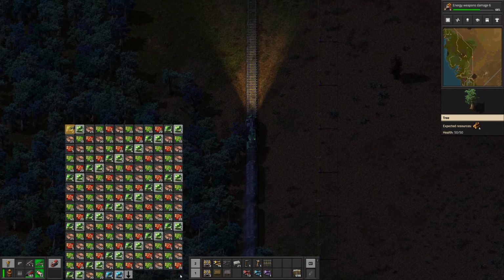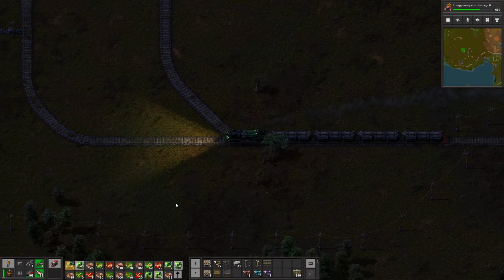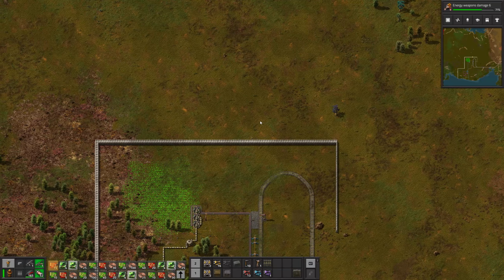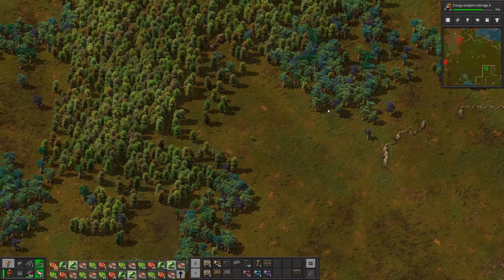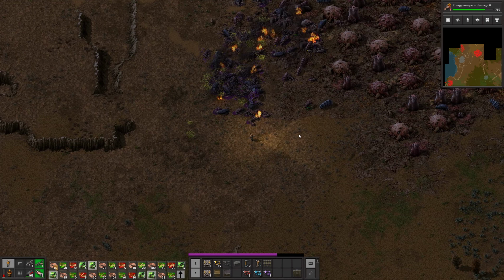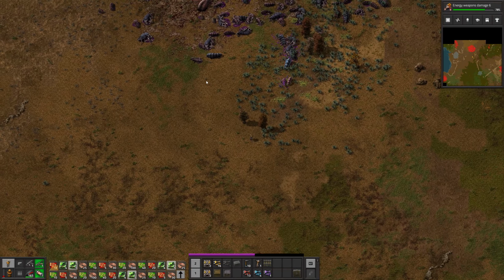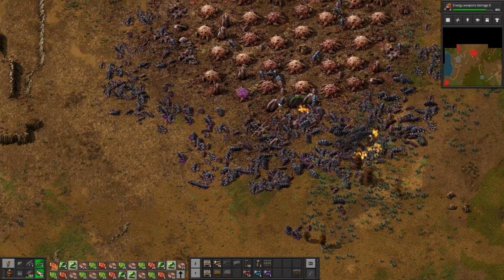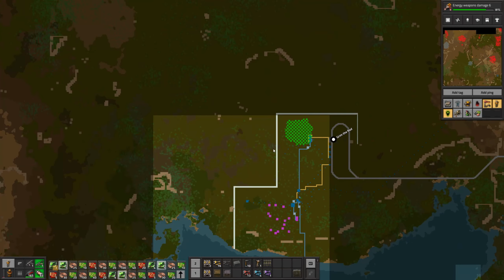Factorio - Incredible Batlle in the North West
Does killing the aliends get old.  Is the Pope a Muslim?  Ha, not a chance.  But I love wrecking up their bases and learning to see if they are getting afraid of me, and I do wonder what is the fate of other astronaughts that landed on the planet, as not a sniff of them on my radar as of yet.

Got Games?

SOCIAL